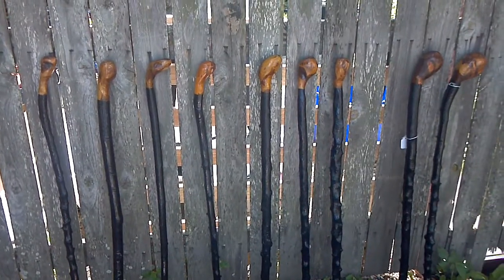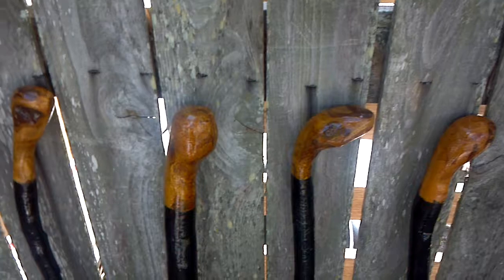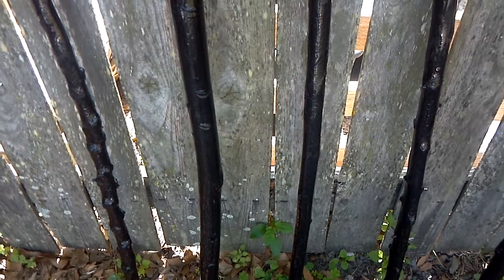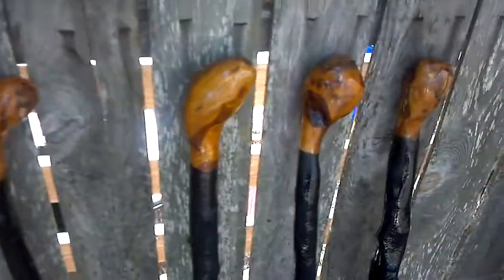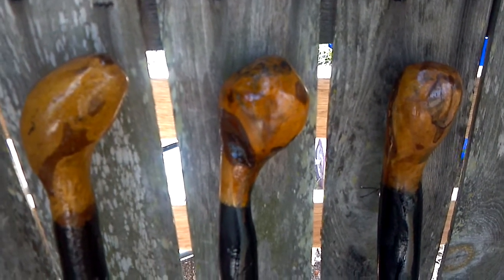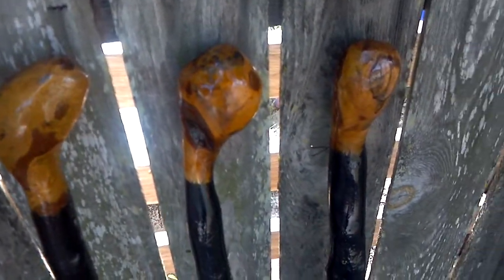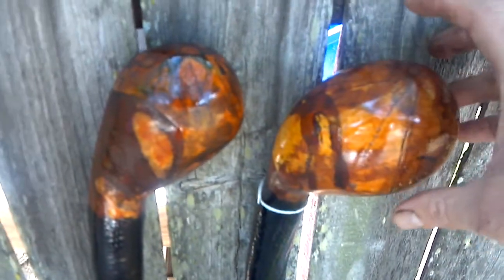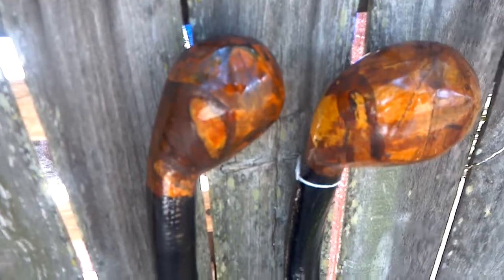Walking sticks sample 4_10_13